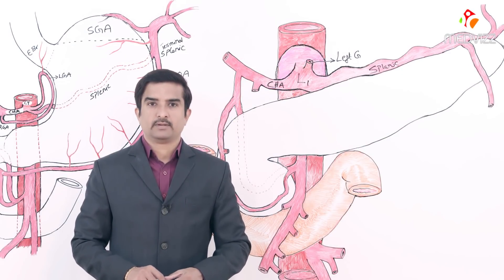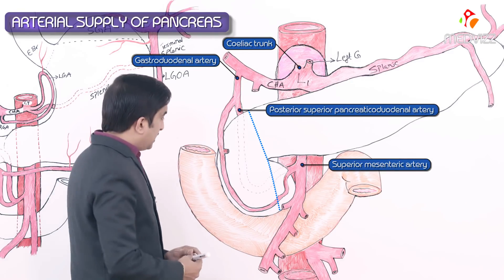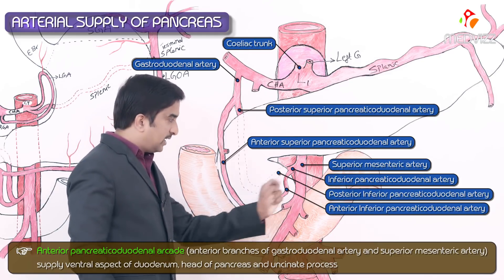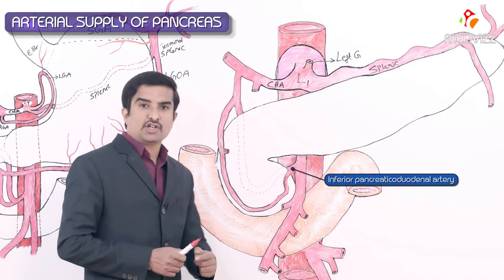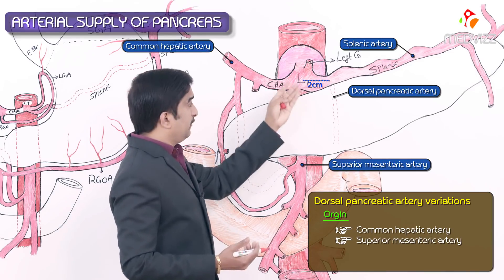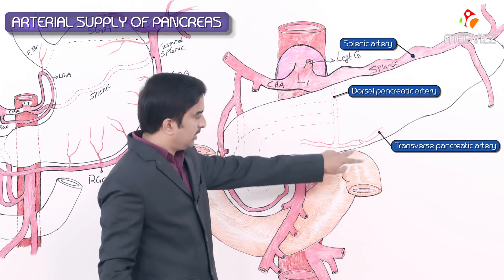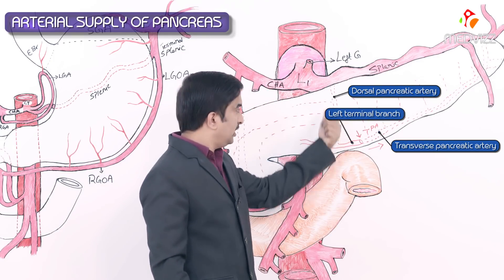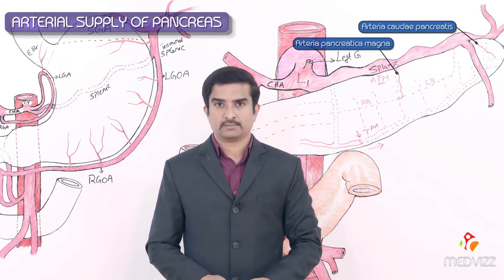Arterial supply of pancreas - Gross anatomy of Abdomen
Blood supply of pancreas
Arterial supply to the head is primarily from  the inferior and superior pancreaticoduodenal arteries.  Branches of the splenic artery supply the body and tail via multiple branches including the dorsal pancreatic artery,  greater pancreatic artery (arteria pancreatica magna) and transverse pancreatic artery.

The pancreatic and pancreaticoduodenal veins drain blood from the pancreas draining to the splenic vein, and the splenic and portal veins respectively.